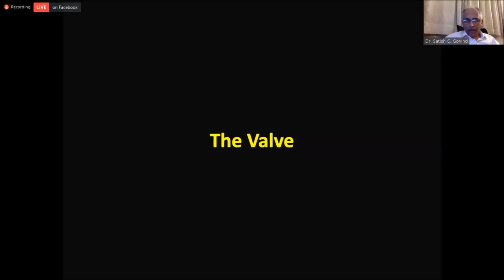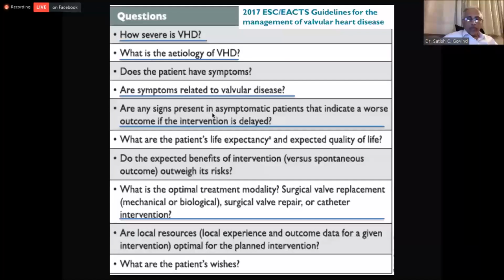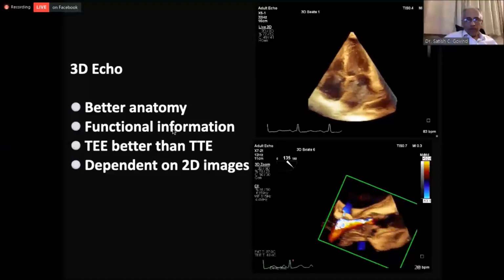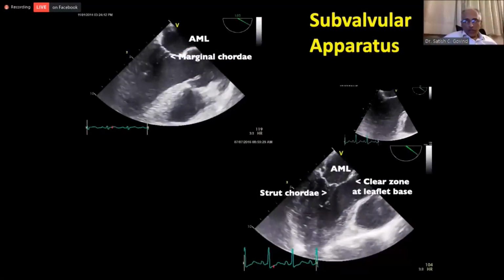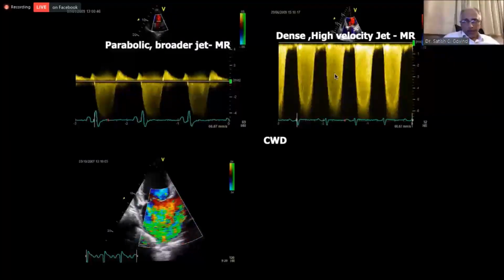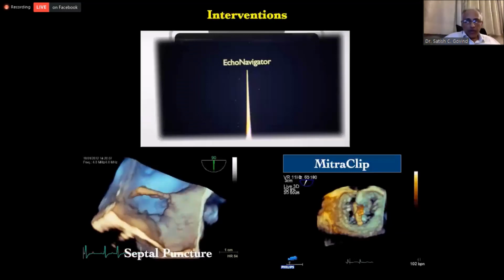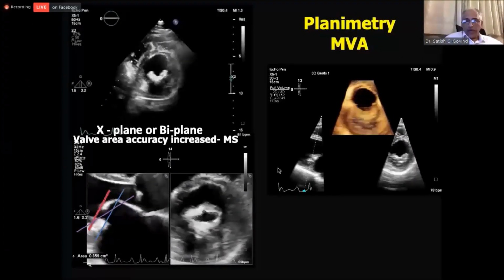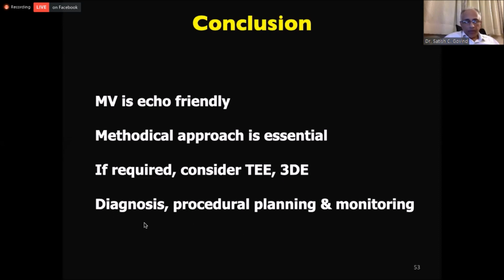Mitral Valve (Echo) by Dr. Satish Govind sir